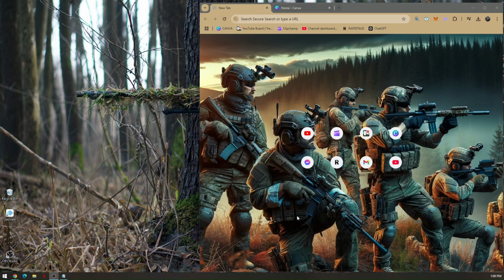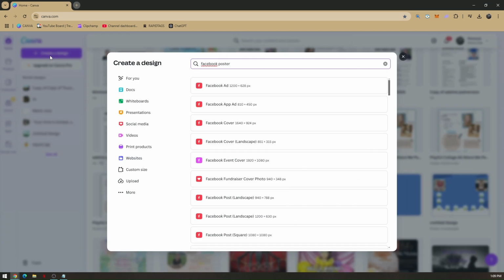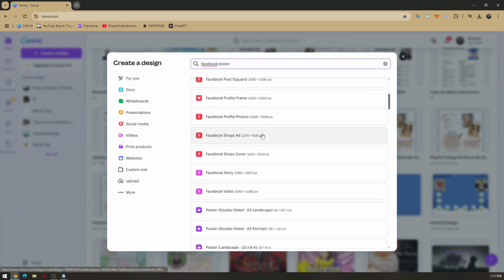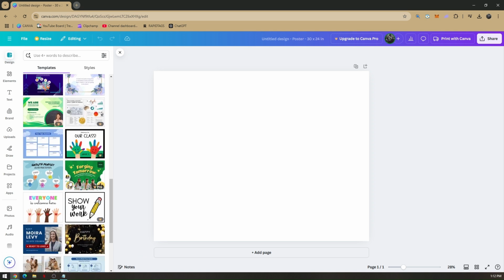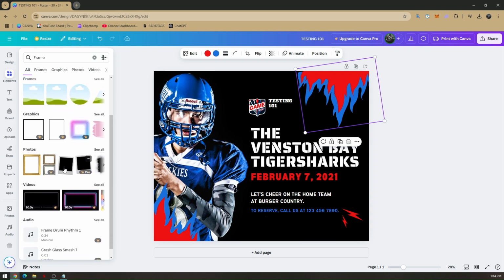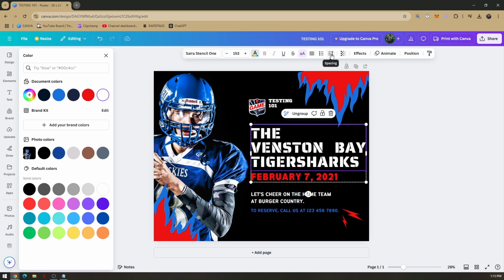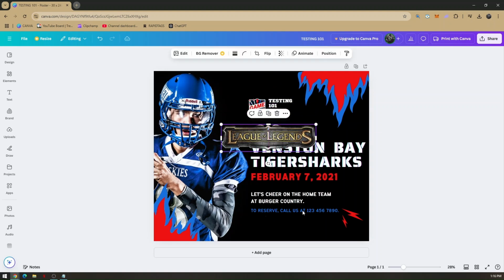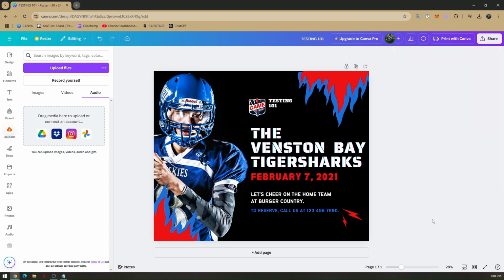HOW TO MAKE A POSTER IN CANVA 2026! (FULL GUIDE)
In this video, I am going to show you how to make a poster in Canva in 2026. This full guide will walk you through the entire process of creating eye-catching posters using Canva’s easy-to-use tools. From selecting the right template to customizing text, images, and colors.